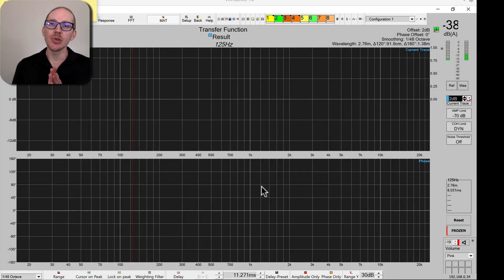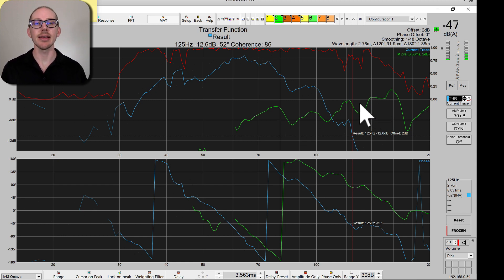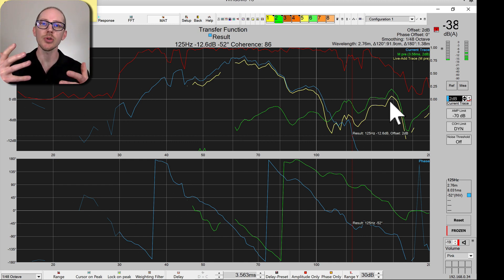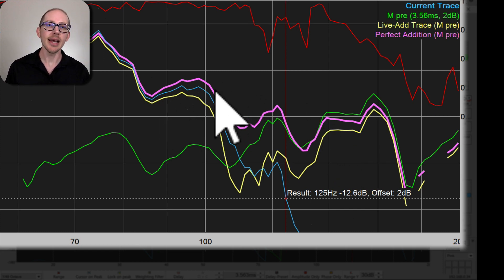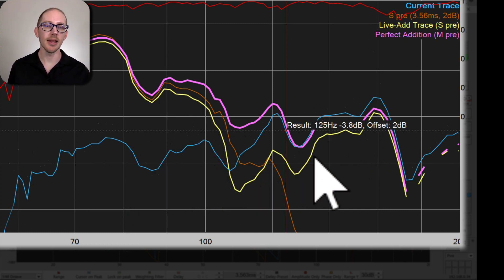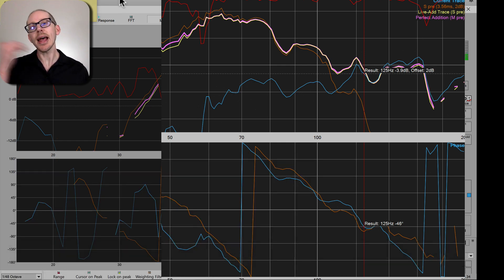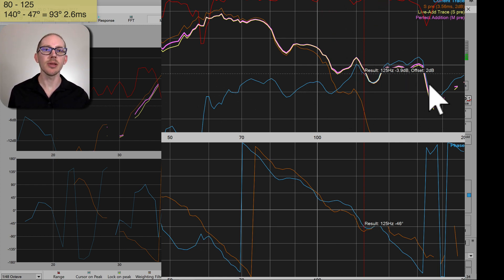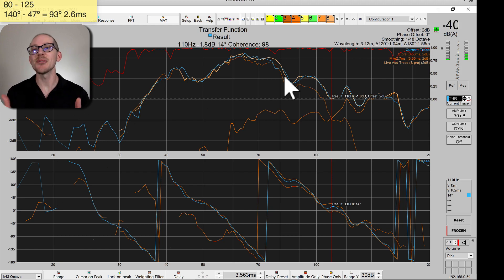How to use Live Add Trace and Perfect Addition Trace in SATlive [GSwSST34.3]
Features of SATlive to help you with your Main+Sub alignment. The Perfect Addition Trace shows you the maximum possible summation of two traces. The Live Add Trace shows you the calculated summation with current phase measurements. Our goal is to get the Live Add Trace to match the Perfect Addition Trace.